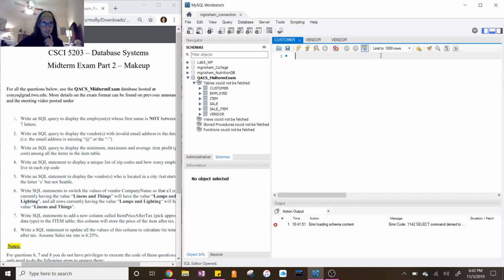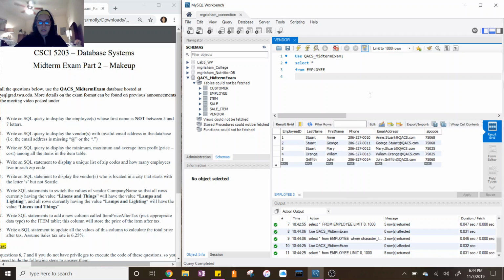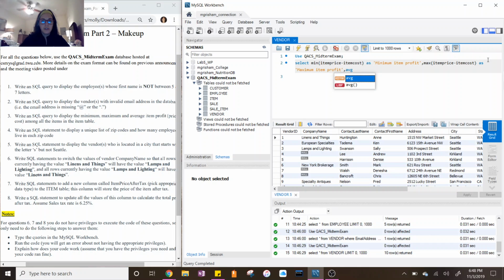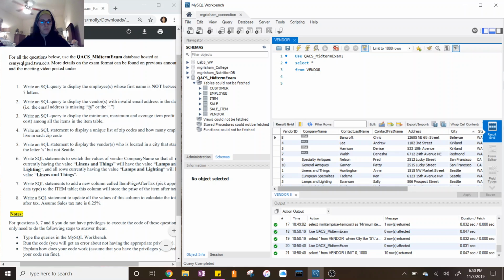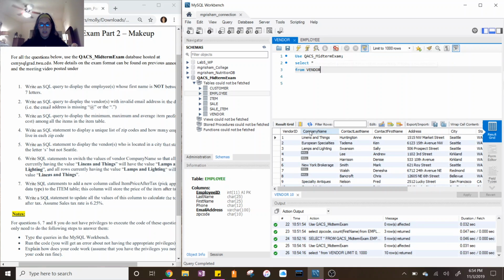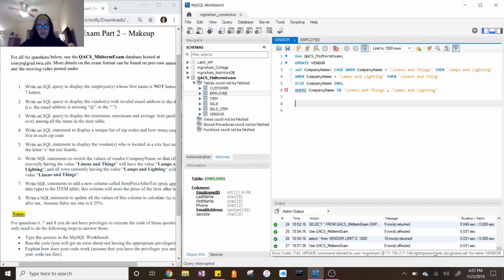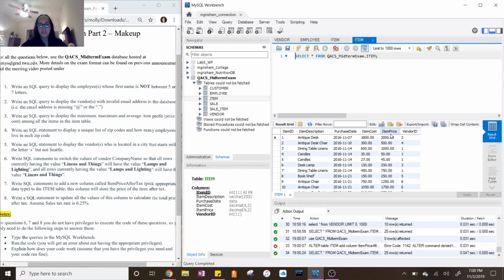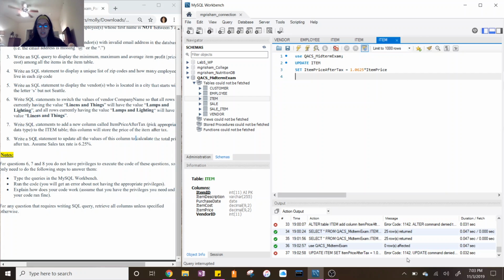CSCI 5203 50 DATABASE SYSTEMS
Mid Term Exam Part 2